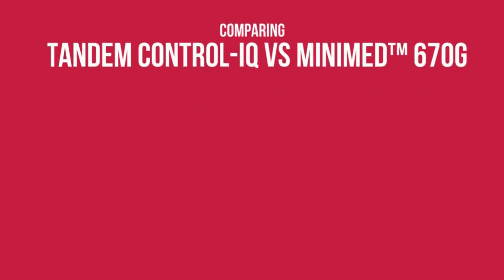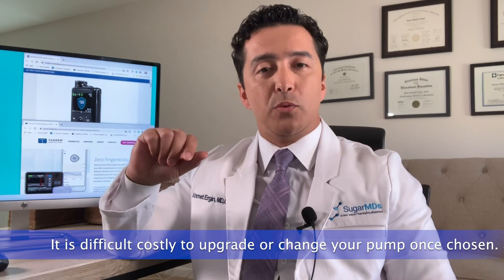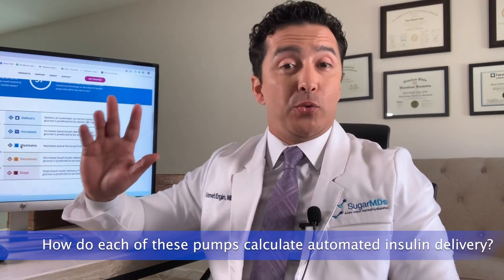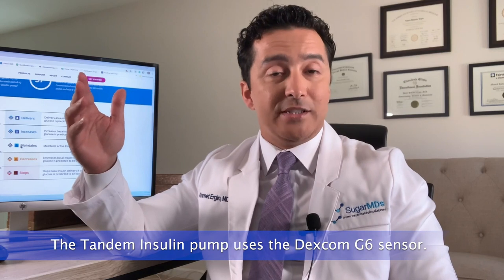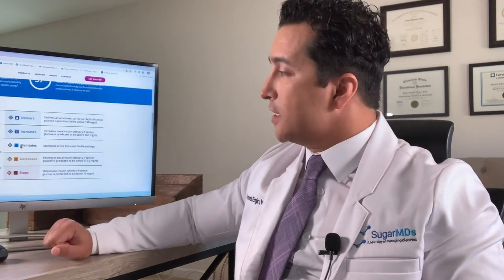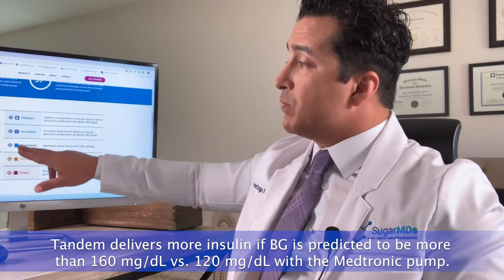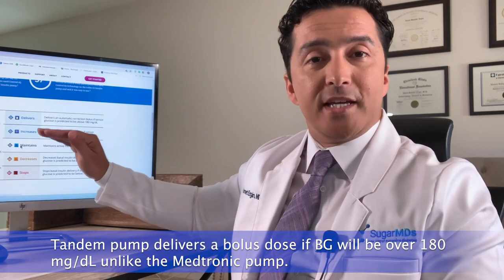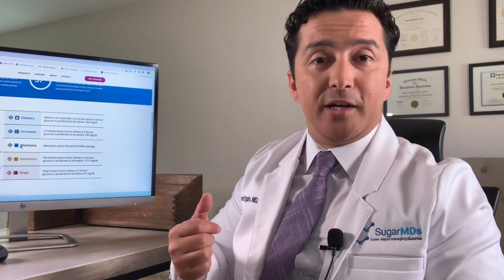Tandem (T-slim) vs Medtronic| Which is better? Control IQ vs 670G [Episode 1]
This video is a comparison of Tandem Control Iq Vs Medtronic 670g cgm systems. In this video, Dr. Ergin will explain the difference between the Tandem Control Iq and the Medtronic 670g, including the pros and cons of using each of these systems. The year 2020 is shaping up to be a huge year in automated insulin delivery systems and these 2 systems are definitely some of the best systems in the market, so stay tuned to find out what Dr. Ergin thinks of both these systems.

𝐅𝐎𝐑 𝐍𝐎𝐍-𝐔𝐒𝐀 𝐂𝐔𝐒𝐓𝐎𝐌𝐄𝐑𝐒 𝐓𝐎 𝐏𝐔𝐑𝐂𝐇𝐀𝐒𝐄 𝐓𝐇𝐄 𝐅𝐎𝐋𝐋𝐎𝐖𝐈𝐍𝐆 𝐎𝐑𝐈𝐆𝐈𝐍𝐀𝐋 𝐀𝐔𝐓𝐇𝐄𝐍𝐓𝐈𝐂 𝐒𝐔𝐆𝐀𝐑𝐌𝐃 𝐏𝐑𝐎𝐃𝐔𝐂𝐓𝐒